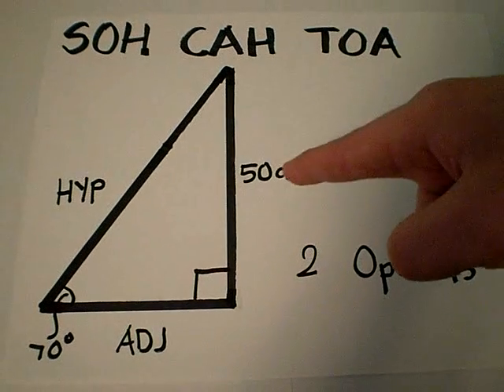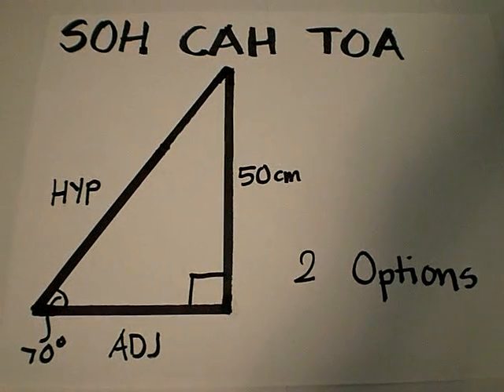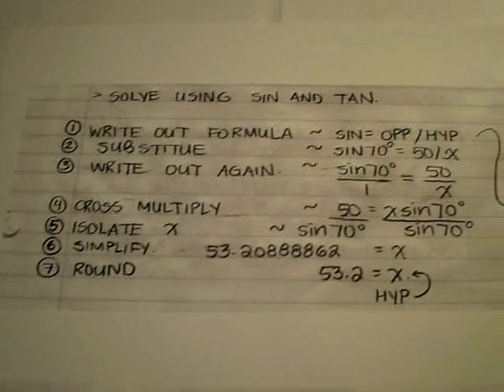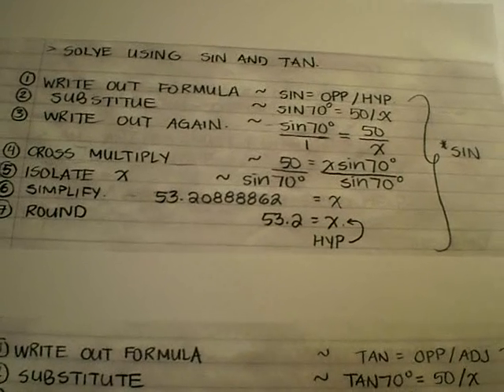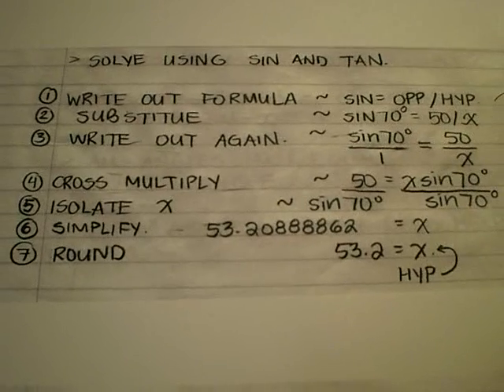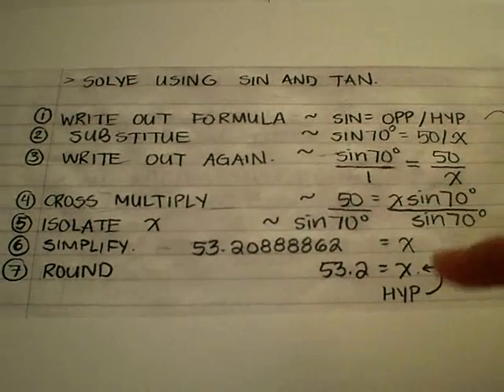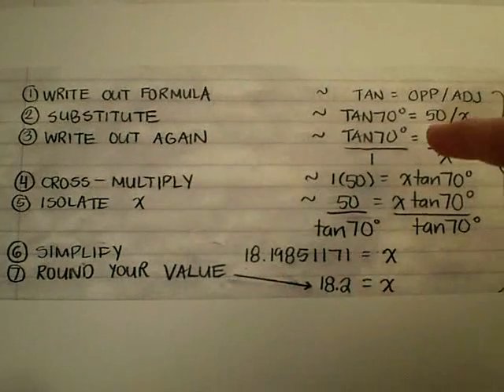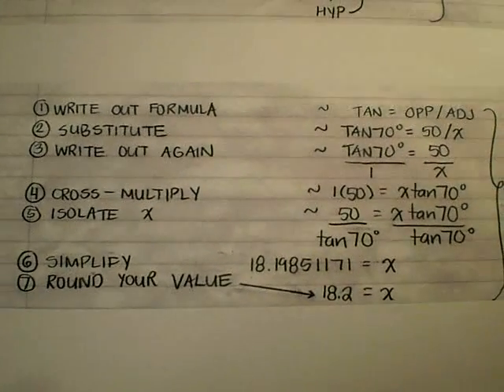[2] Tutorial - Trigonometric Ratios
Hello there! I have made this video to help others learn how to solve Trigonometric Functions and to learn about Right Angle Triangles!